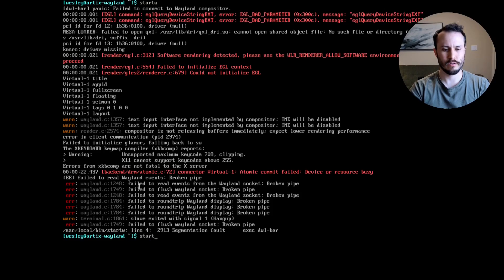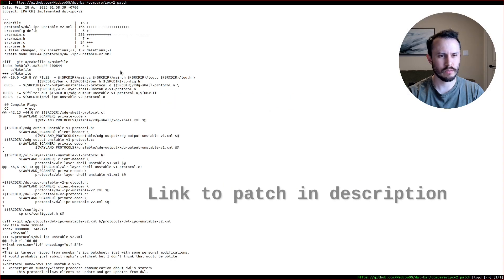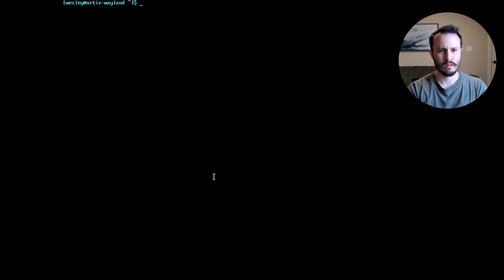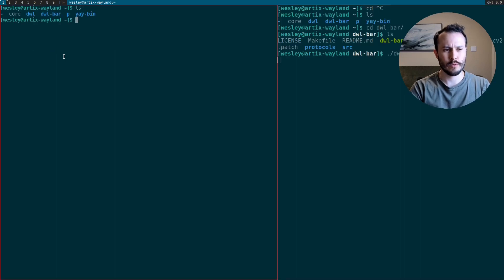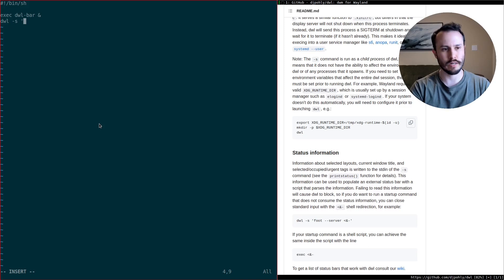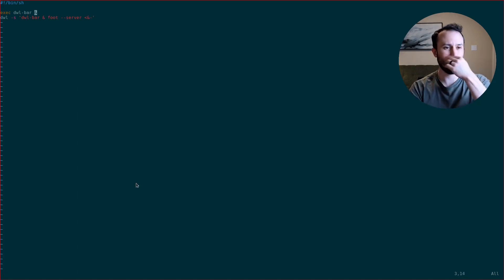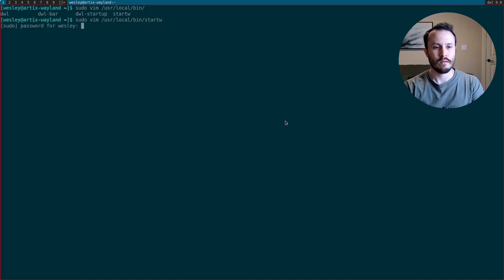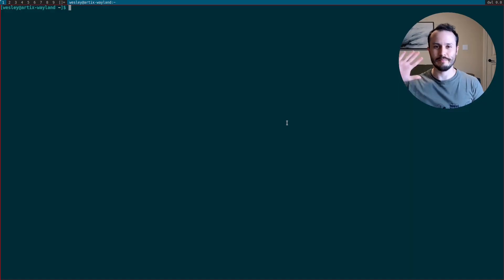Wayland + Suckless Part 2 - Trying Out The Status Bar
In this video I try to compile and run the dwl status bar. I'm also set up some convenience scripts to make running dwl + wayland + the status bar more easy.

00:00 - Intro
00:11 - Trying to compile dwl-bar
01:12 - Adding the IPC patch dwl-bar
01:58 - Adding the IPC patch for dwl
02:43 - Running dwl and dwl-bar
04:17 - Startup Script
07:52 - Automatically Setting Display Resolution
09:21 - Why I don't run dwl yet...